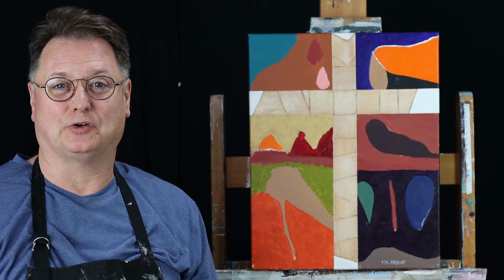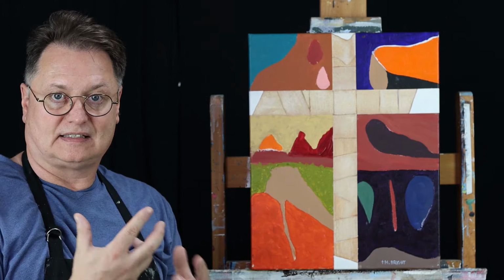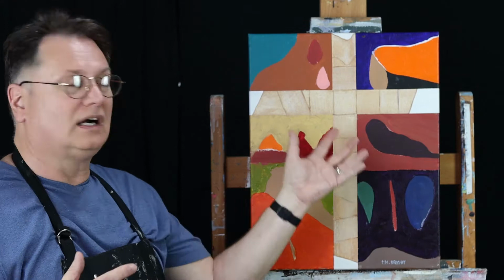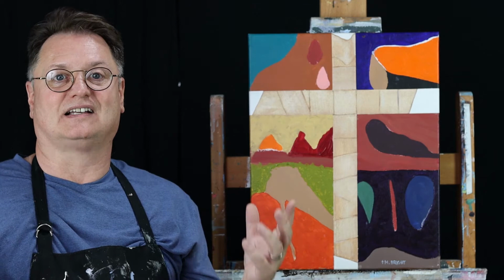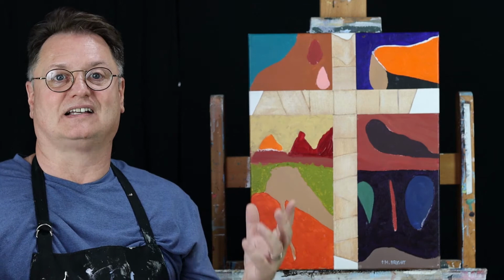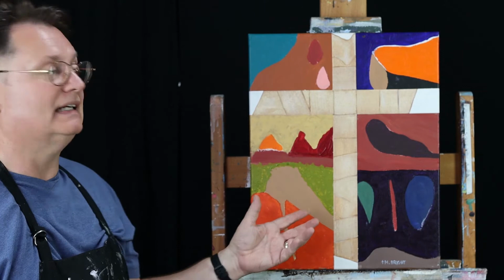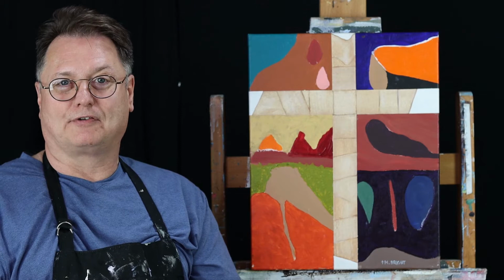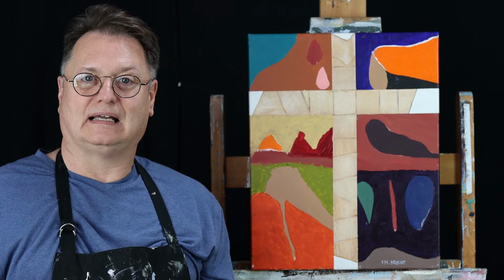The story behind a Christian art painting, "Shroud Cross"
Artist Mike Larson shares the back story of his painting "Shroud Cross"